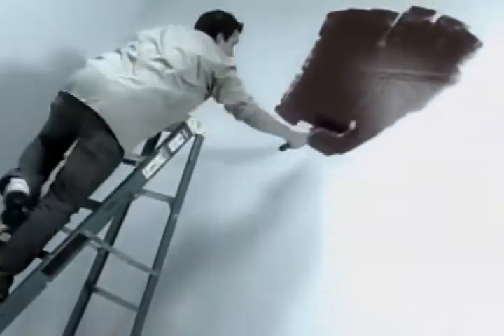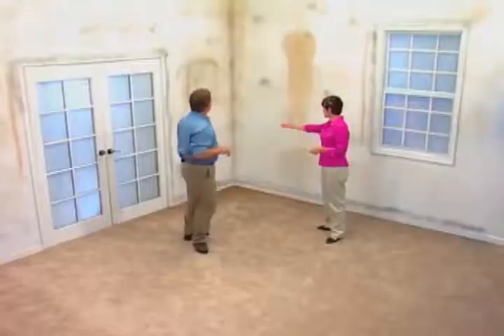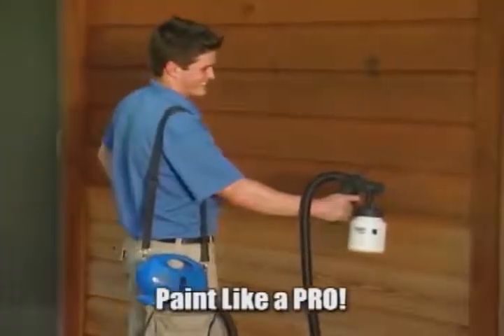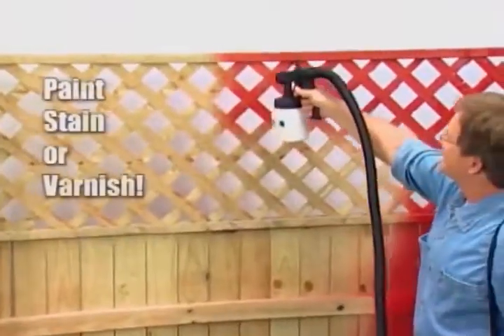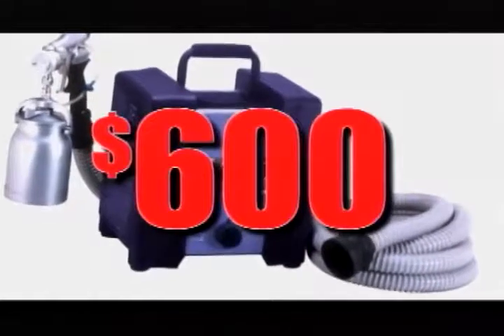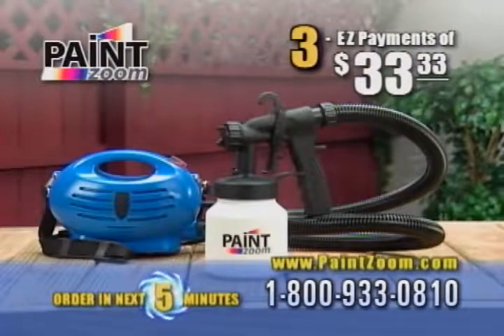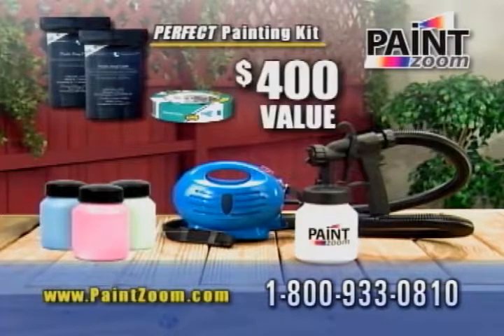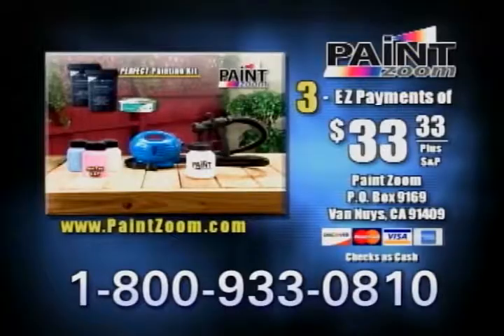Paint Zoom Paint Sprayer